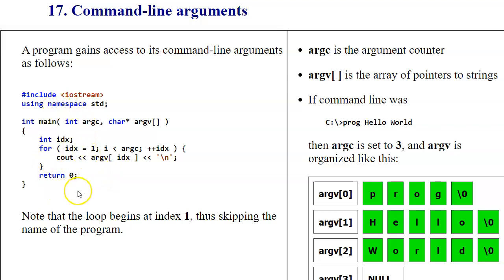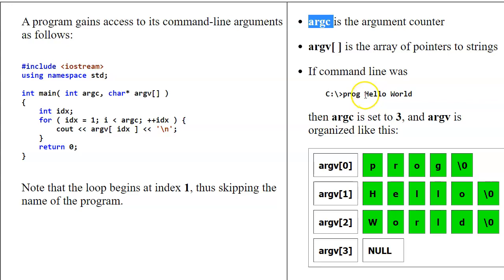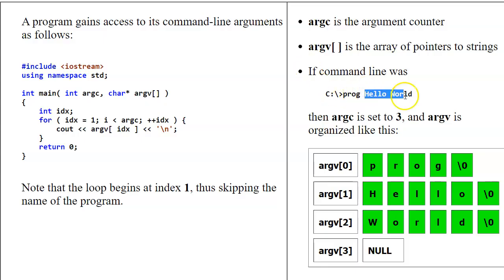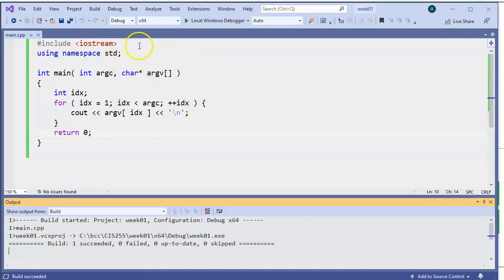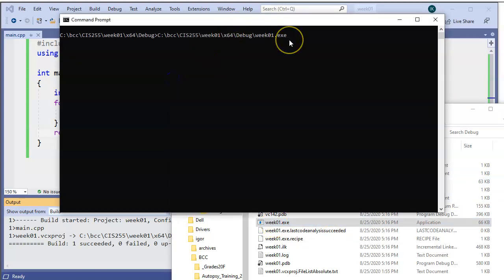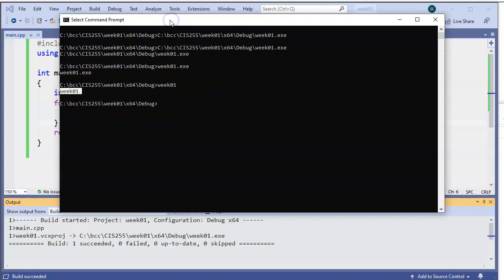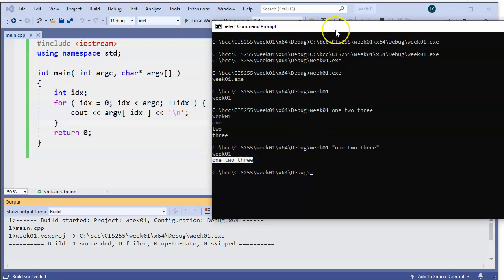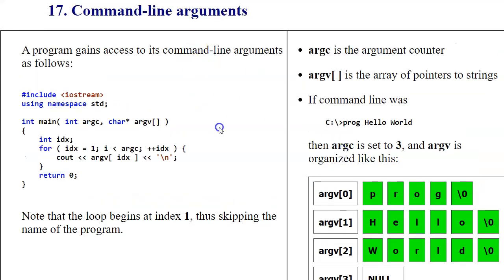1.7 Command-line arguments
1.7 Command-line arguments